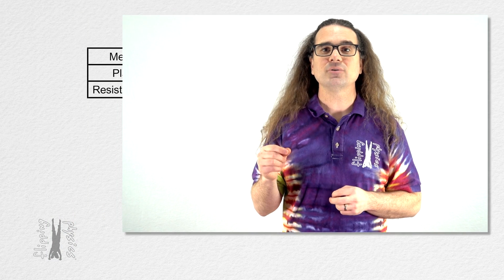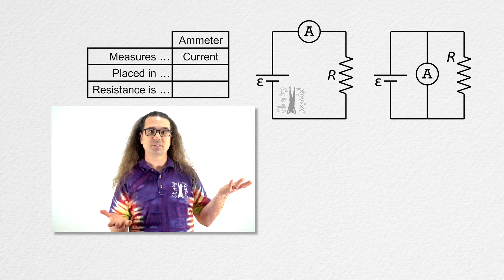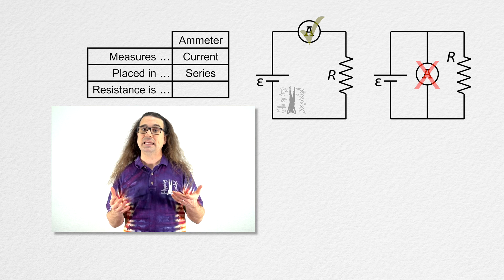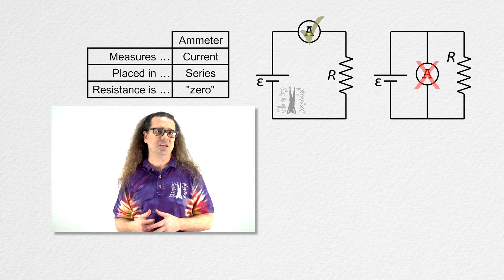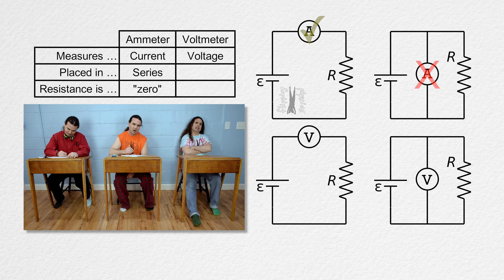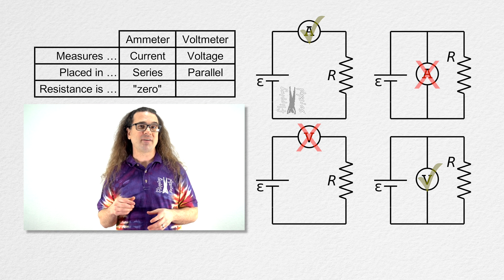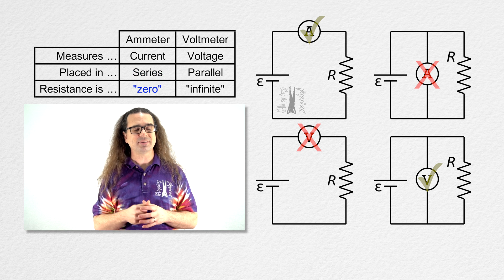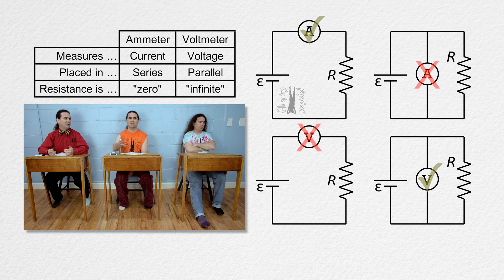Ammeter and Voltmeter - Where Do They Go?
Good morning! Join us on Flipping Physics as we delve into the critical aspects of measuring current and electric potential difference using ammeters and voltmeters. Discover the correct placement of ammeters and why they belong in series to accurately measure current. Gain insights into the importance of resistance in these measuring devices and how it affects the circuits they're measuring. Understanding the principles behind these tools ensures precise measurements and a deeper comprehension of electrical circuits.

Thank you to Carl Hansen, John Paul Nichols, Julie Langenbrunner, and Karl Hagner for being my Quality Control Team for this video.

Chapters:
0:00 Where to place an Ammeter
1:53 Where to place a Voltmeter